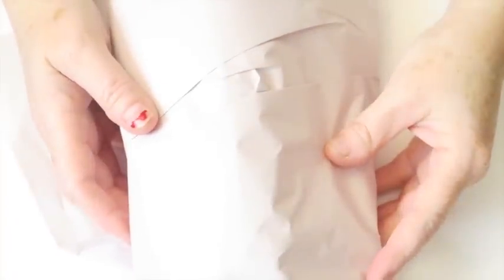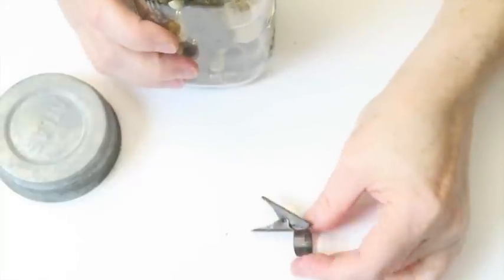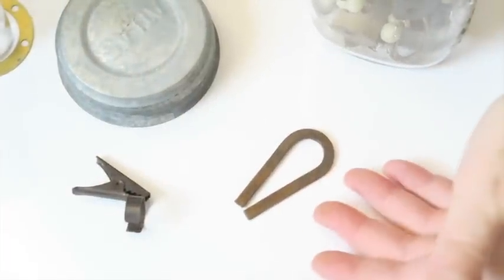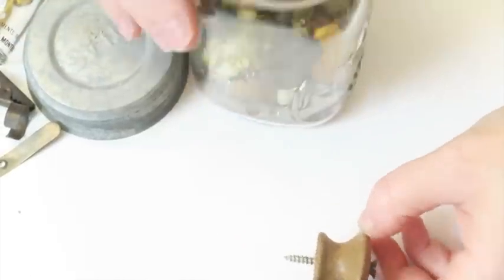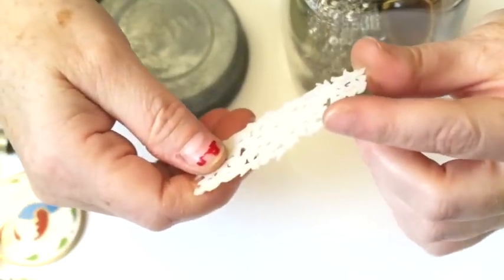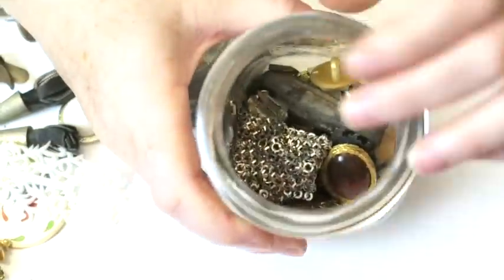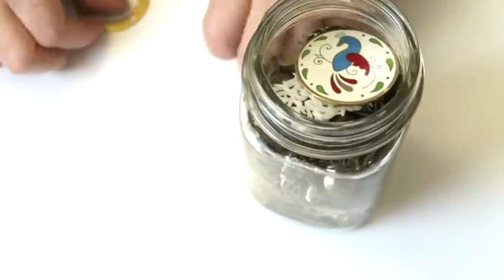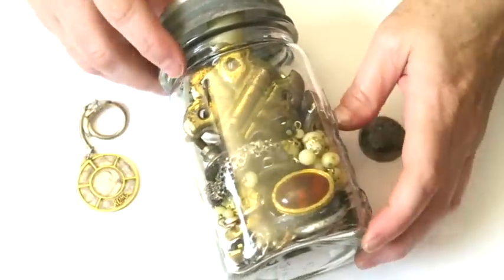Mystery Jar Unboxing 2018 - Jewelry, Junk, and Oddities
Mystery Jar Unboxing - Jewelry, Junk, and Oddities - I picked up a mystery jar of stuff in an antique store in a little town in Texas. It's filled with jewelry, junk, mystery and oddities!  Let's have a bit of fun unboxing this jar of treasures!

Amazon Influencer-

Amazon Lists---

*Mailbox*
Friendswood, TX
77549